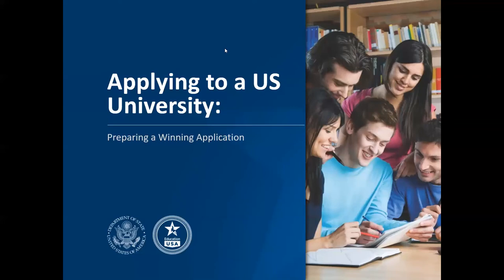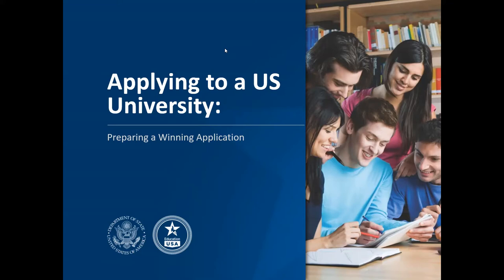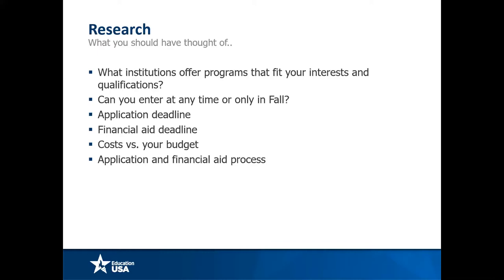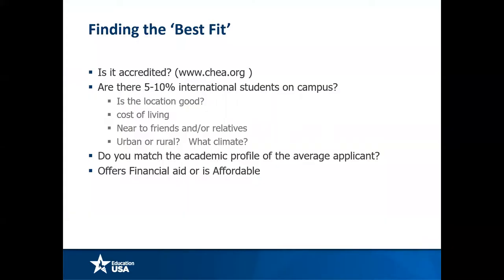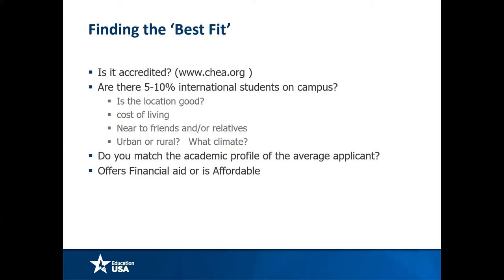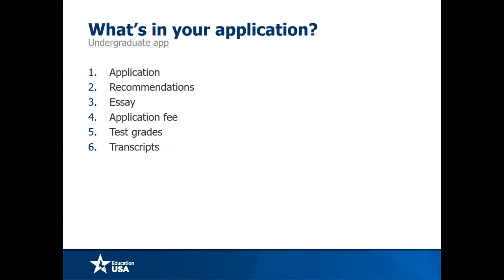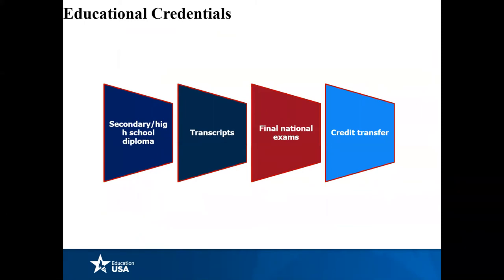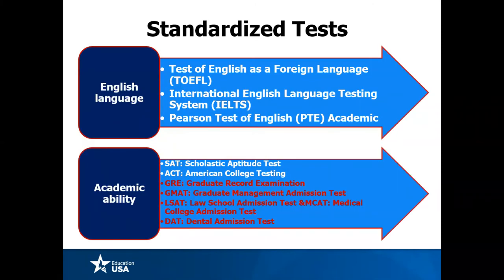EdUSA Webinar Series 2019 - Completing Your Applications